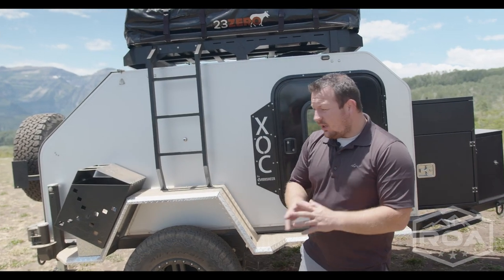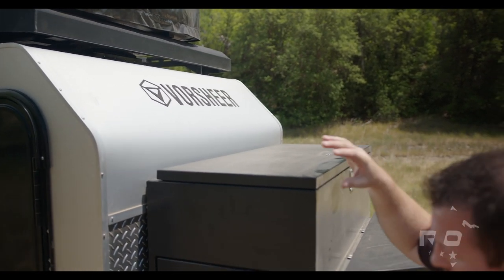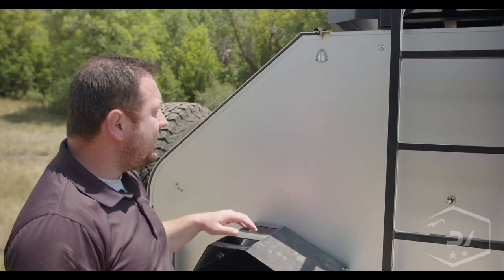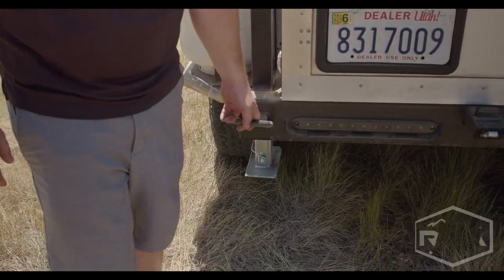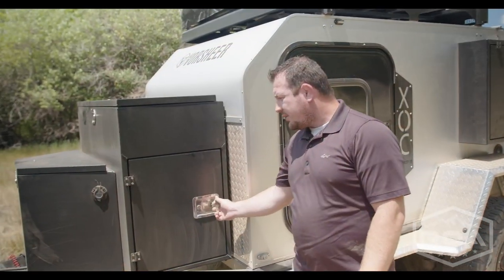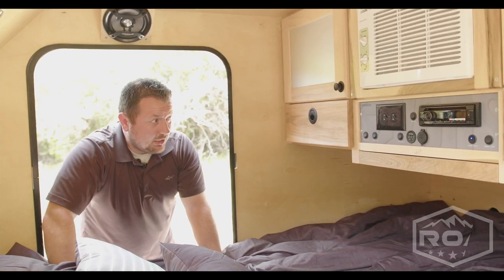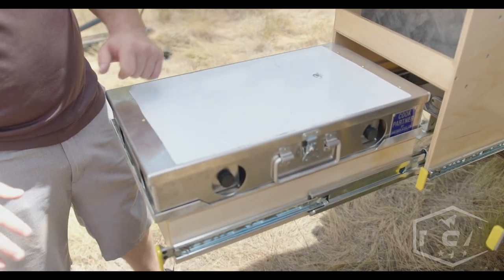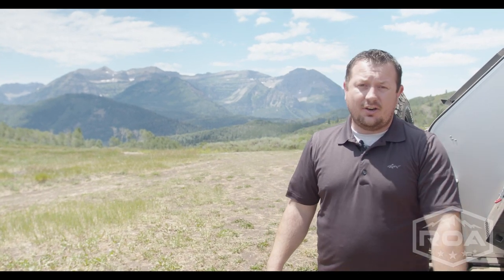VORSHEER XOC FULL TOUR ROA (2021)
Look Who Just Rolled In!! The new XOC from VORSHEER! This amazingly capable teardrop is the perfect companion for your off-road adventures. It's a hotel on wheels!

Use of this footage outside of RV's of America, is prohibited with out written consent.